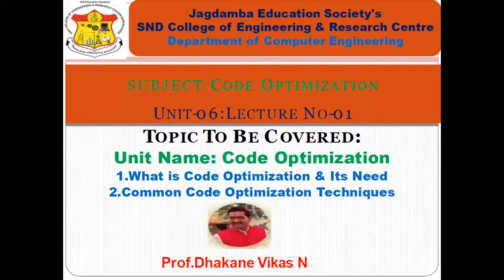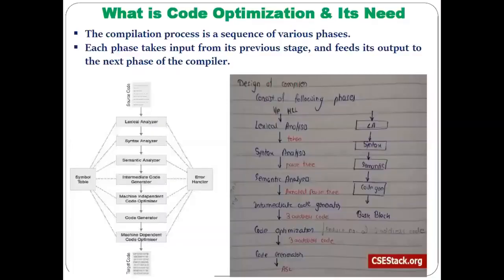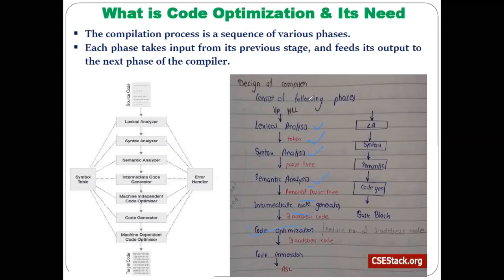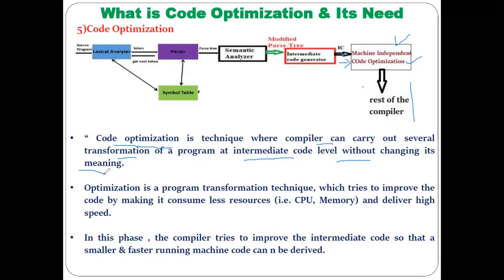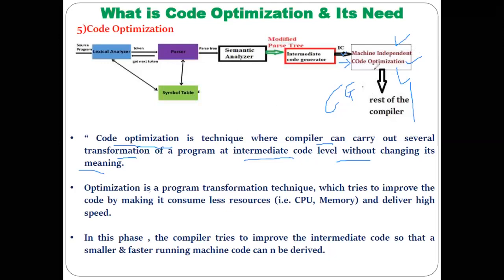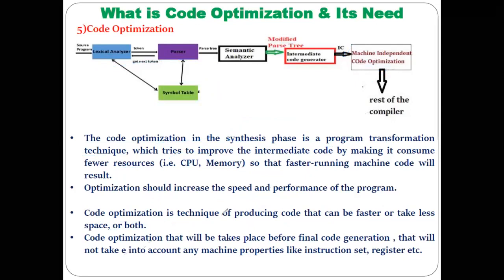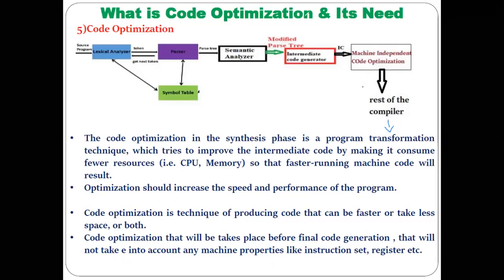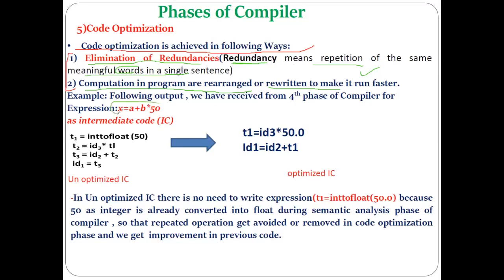Compiler Unit 06 Code optimization & Need of Code optimization Code optimization Techniques 720p